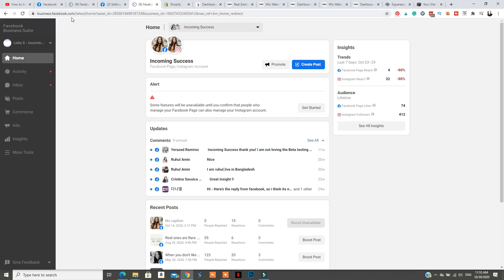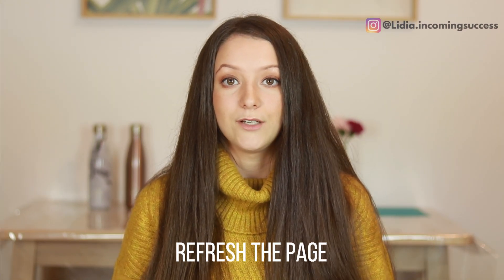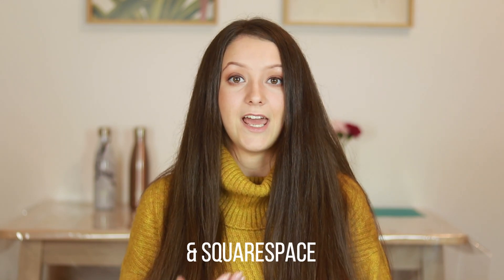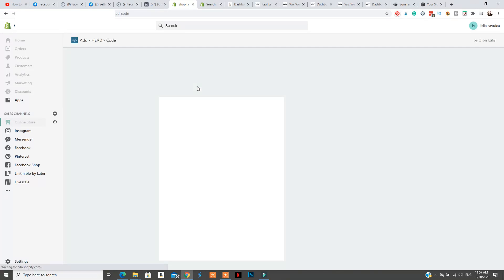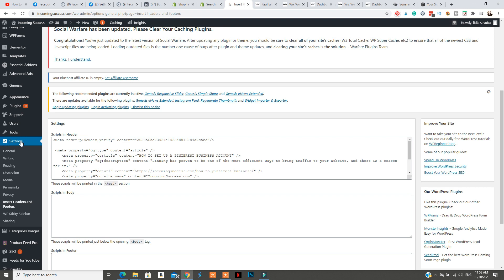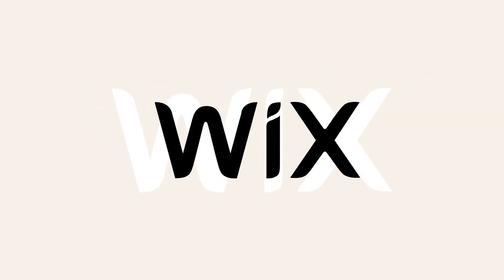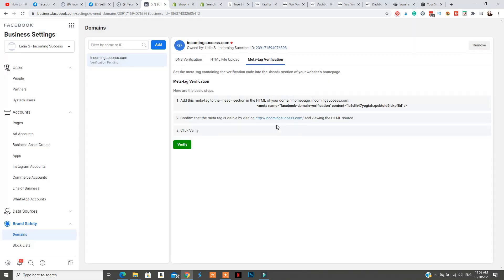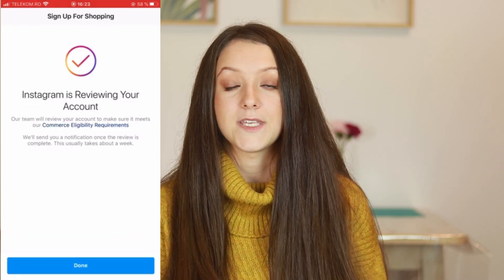How to Verify your Domain in Facebook Business Manager for Instagram Shopping - Product Tagging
In this video, I will share How to Verify your Website Domain in Facebook Business Manager to get Instagram Product Tagging Enabled on your Account & use Instagram Shopping for your Business!

With the new features they added this year to Instagram Shopping, you now need your Website Domain to be verified. In this video, I show you exactly how to do that for Platforms such as Shopify, Wix, WordPress & Squarespace.

For WordPress Websites, Install the "Insert headers and footers" Plugin by WPBeginner for the Installation of the Header Code to Work!
I completely forgot I had a plugin for this, otherwise, I would have mentioned it in the video :) I apologize for that!

// TIMESTAMPS:
00:00 How to Verify your Domain in Facebook Business Manager
00:43  Where to Verify your Domain
01:09  How to Add your Domain
01:24  3 Verification Methods
01:44 The "Head Code" Verification Method
02:25  Verify Shopify Domain
03:10  Verify WordPress Domain
03:34  Verify Squarespace Domain
04:05  Verify Wix Domain
04:21 How to Verify the Domain
04:45  Selecting the Domain for the Instagram Shopping Application
05:23 Instagram Marketing Services
06:14  Subscribe & Follow me at @lidia.incomingsuccess on Instagram